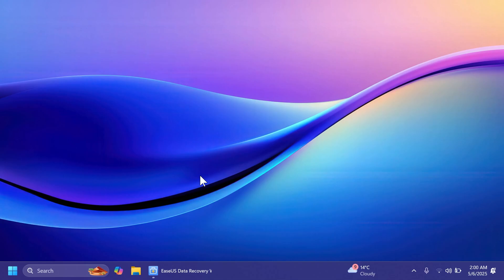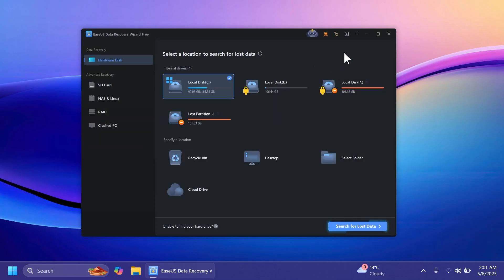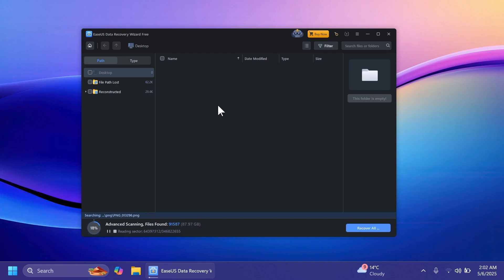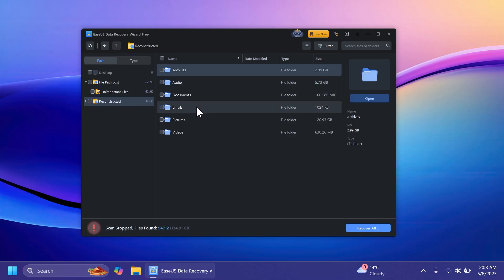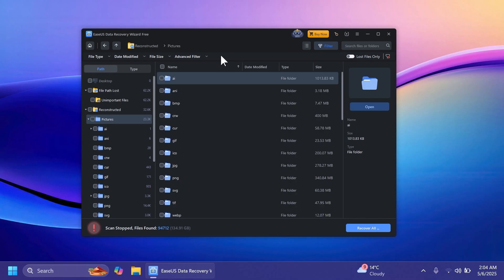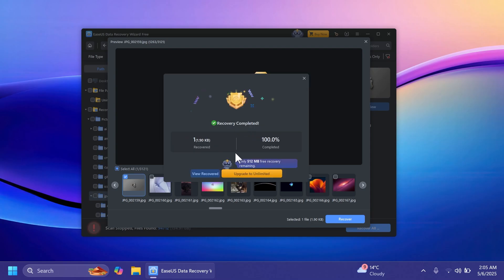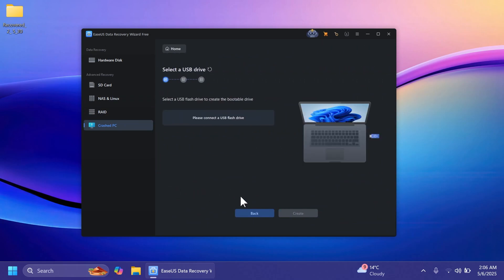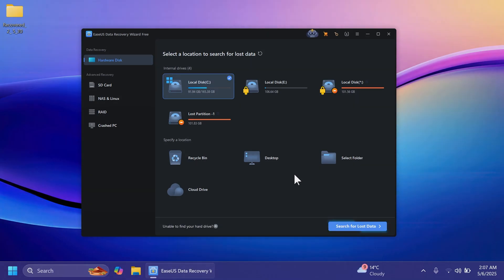Recover Deleted/Lost Files in Windows 11 24H2 with Easeus Data Recovery